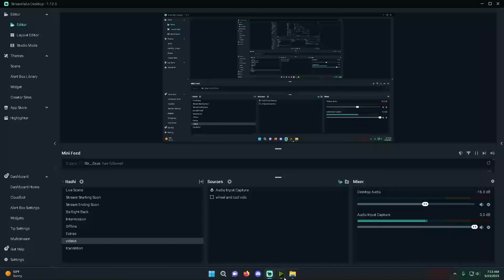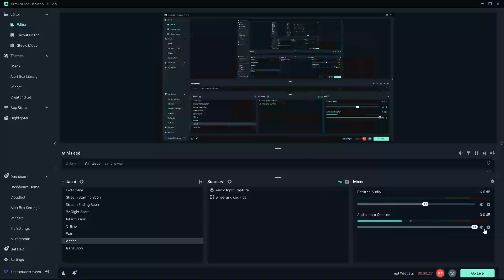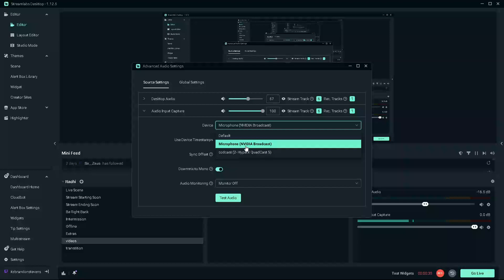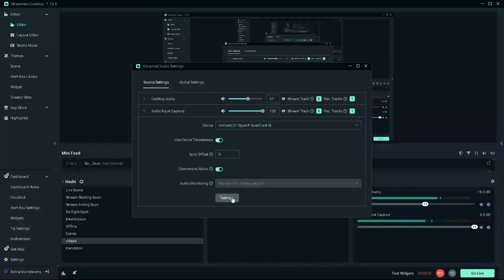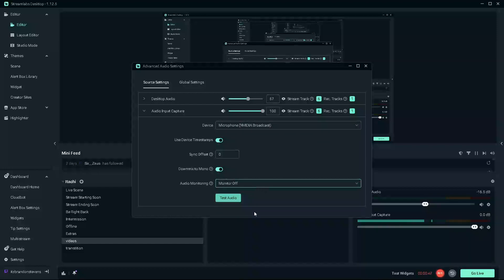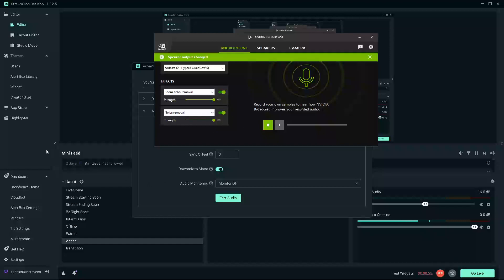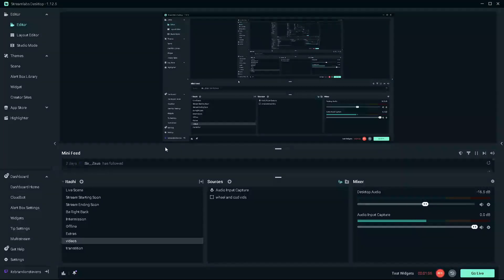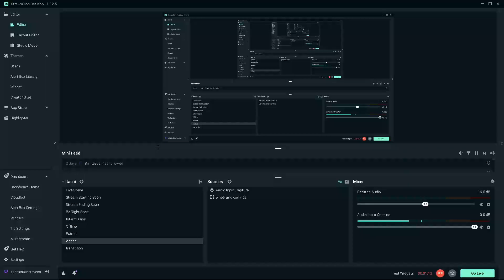removal of echo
Tired of hearing a echo in your stream labs and changing every setting. also watching tons for videos and nothing working try nvidia.